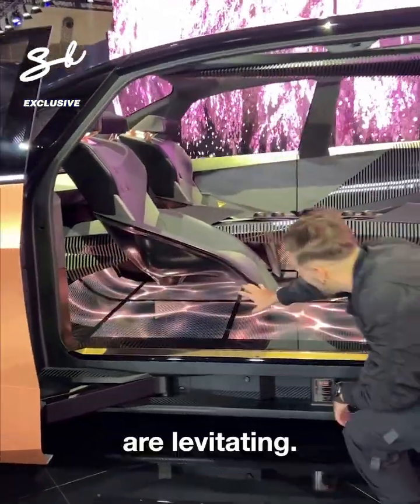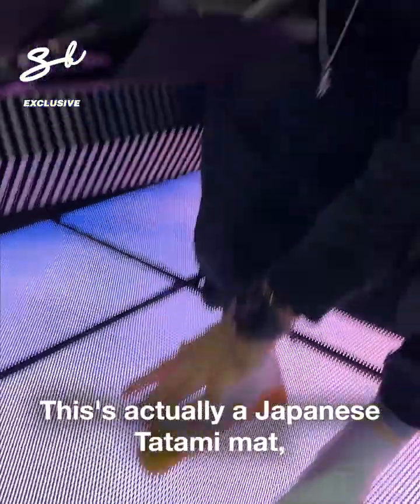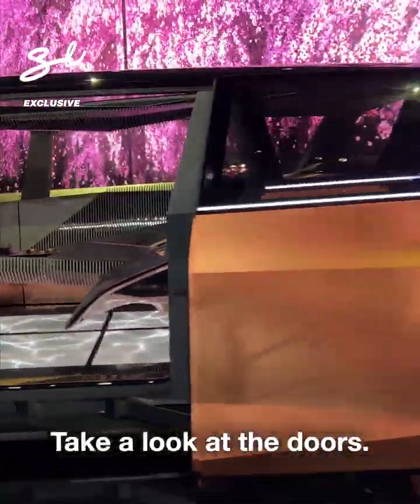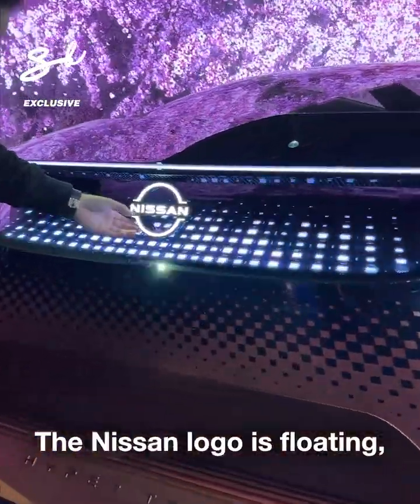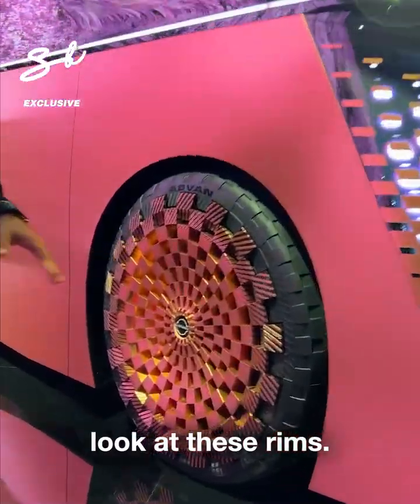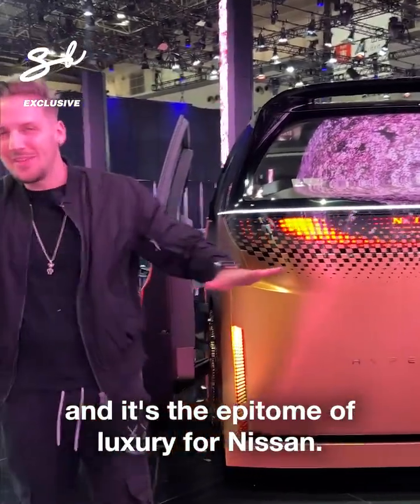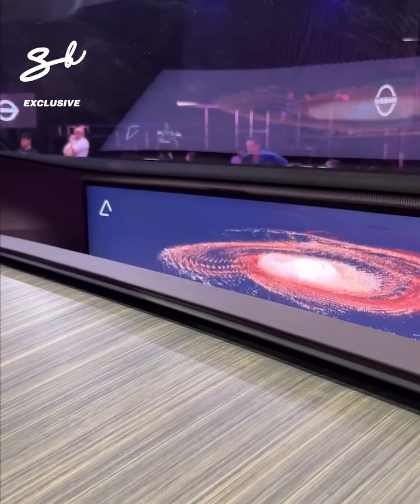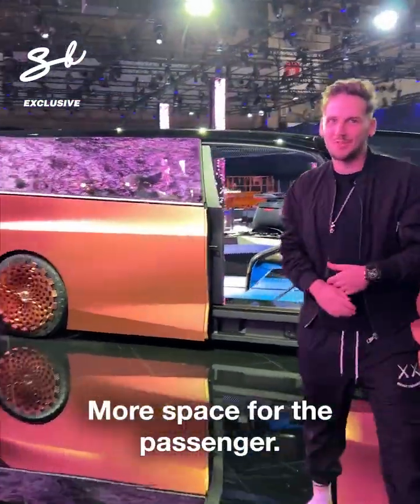سيارة الاحلام من نيسان